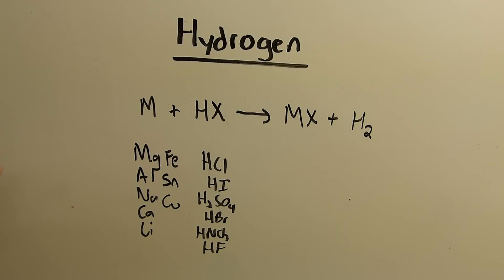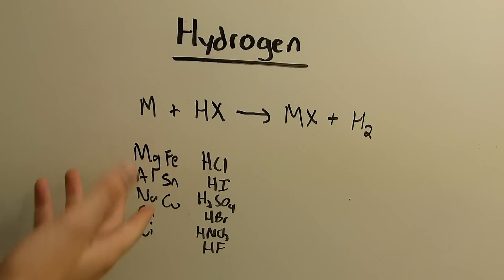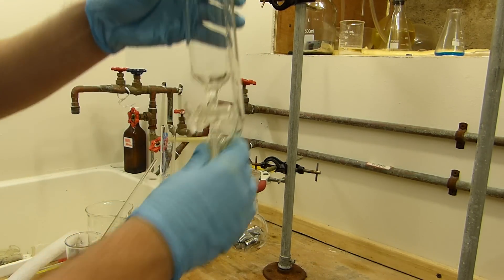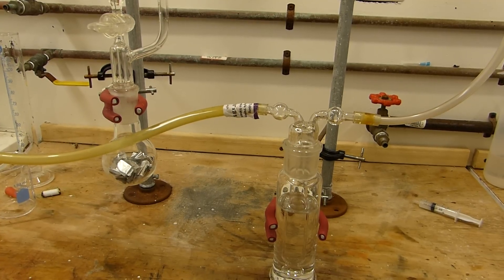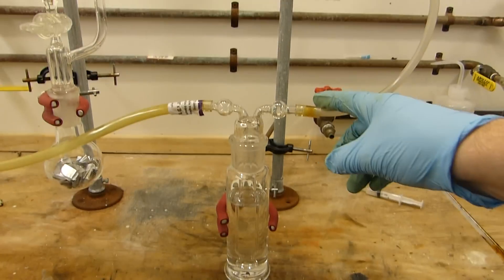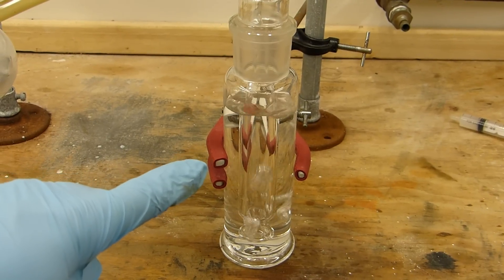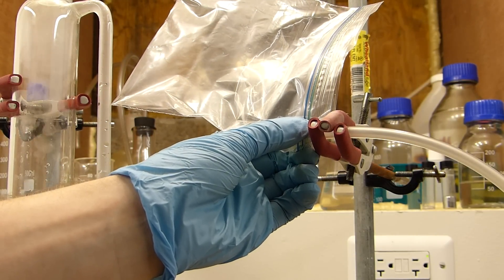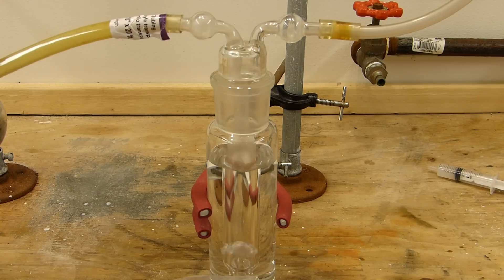Make Hydrogen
In this video, I demonstrate how to generate hydrogen for laboratory purposes.